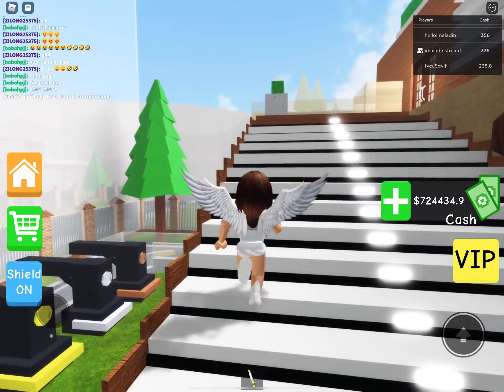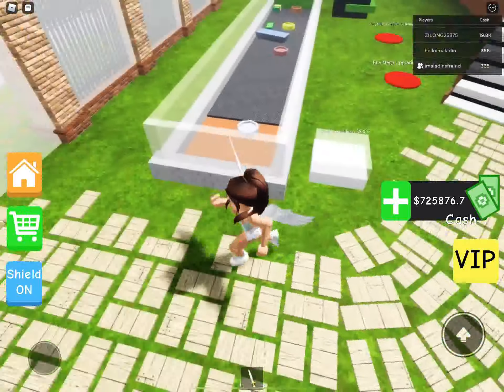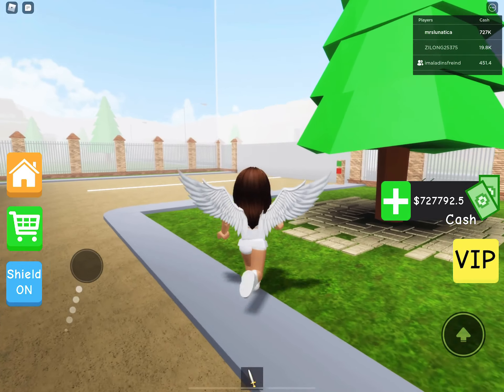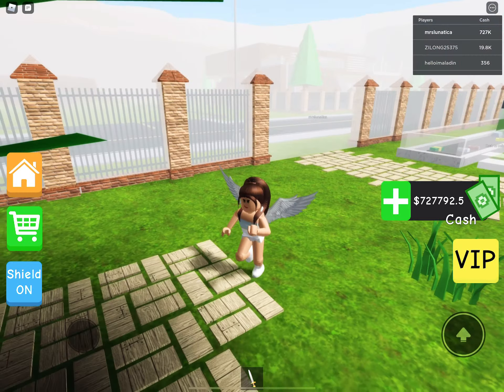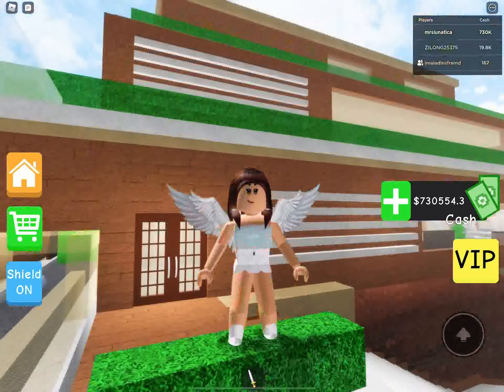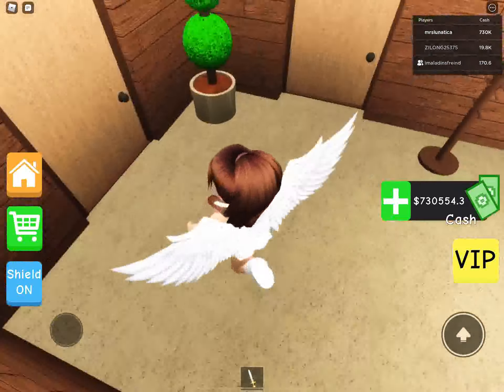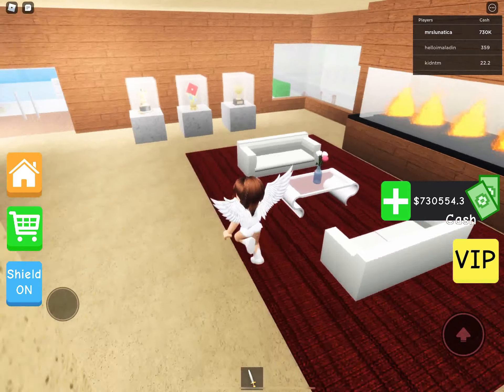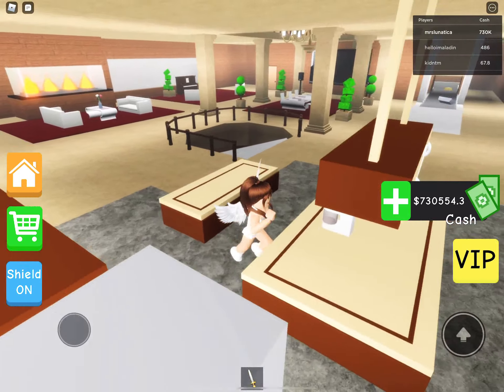Roblox super mansion tycoon two tour